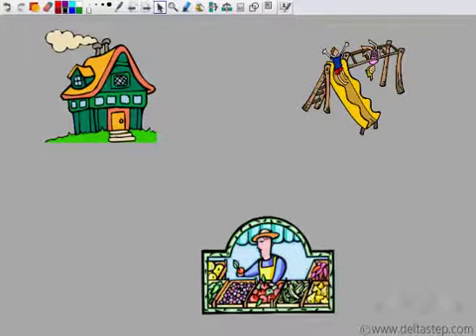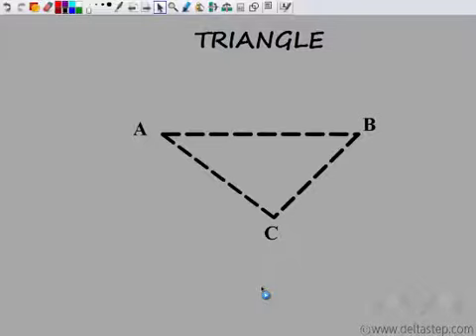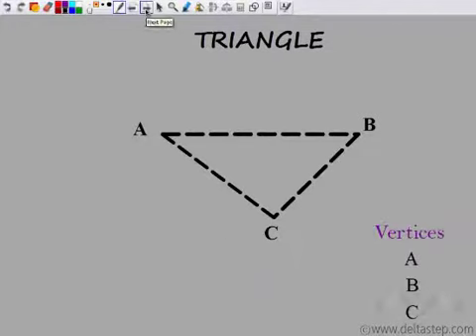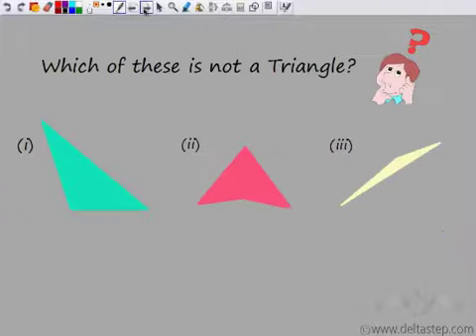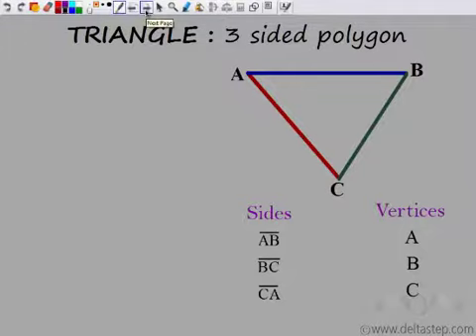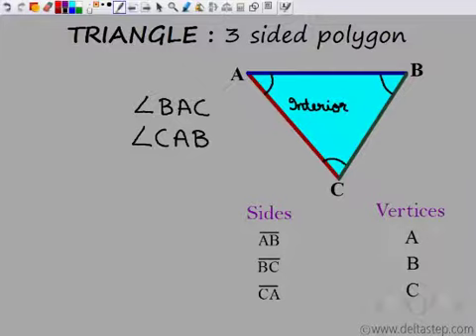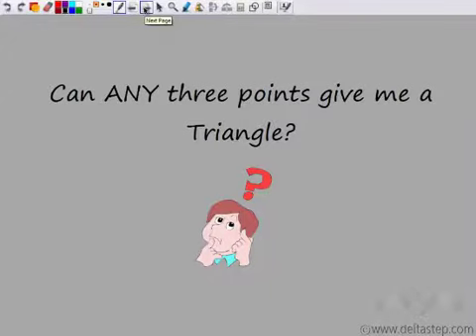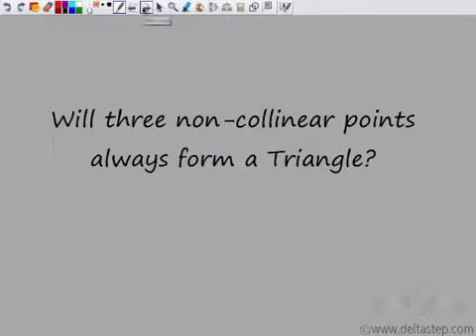Introduction to Triangles